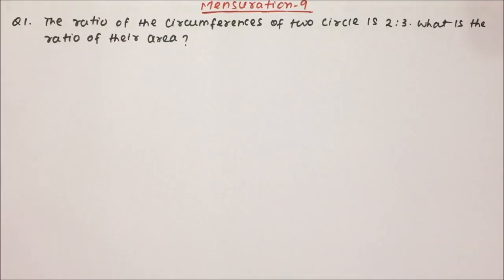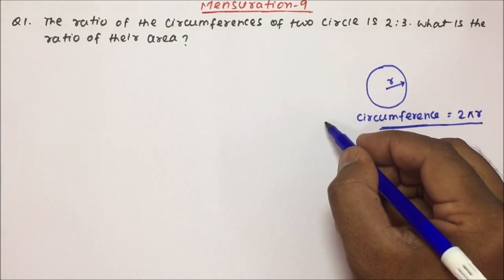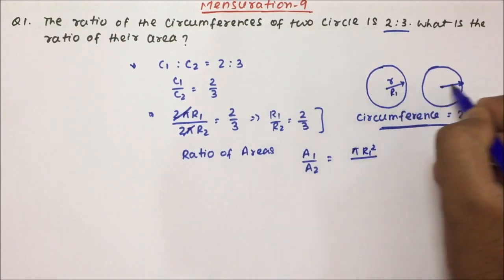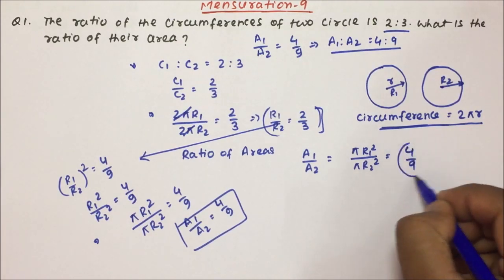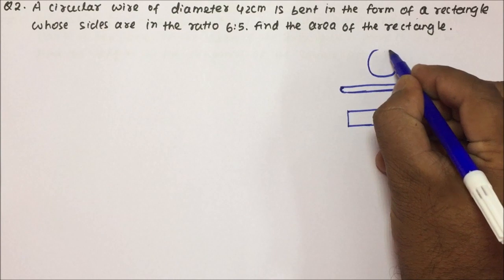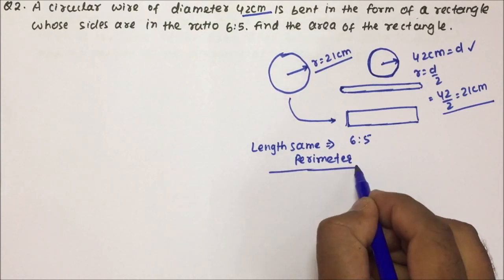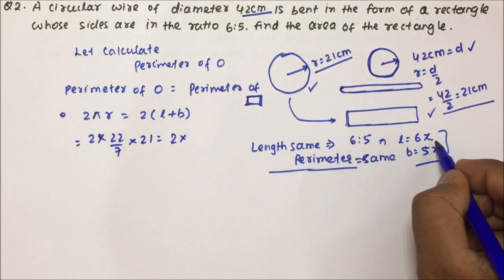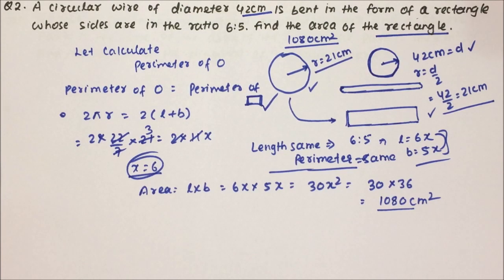Mensuration Circle | Examples | Aptitude | Part-10 | Pratik Shrivastava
APTITUDE - Mensuration
Circle  problems